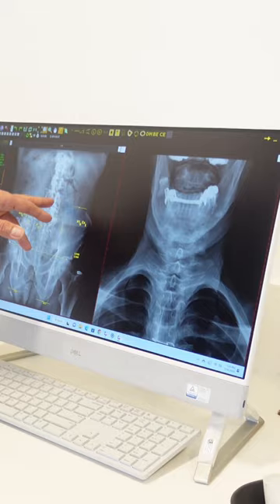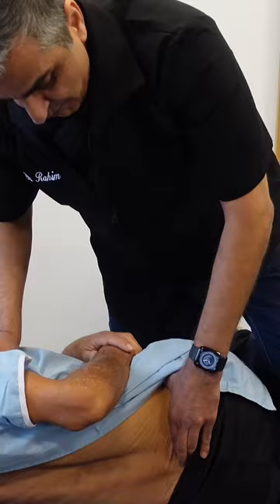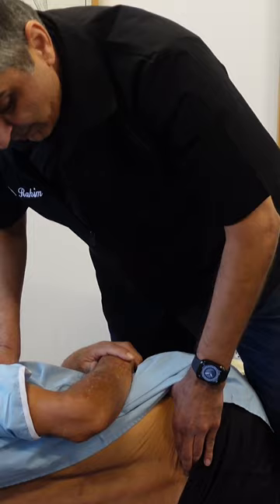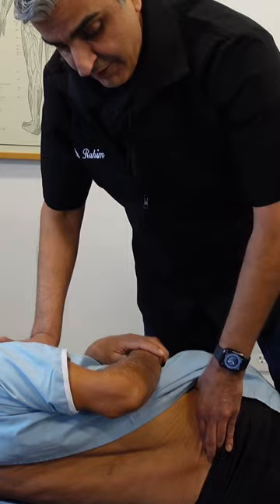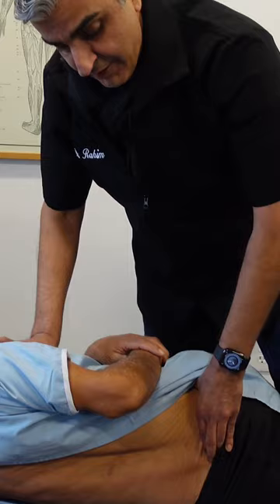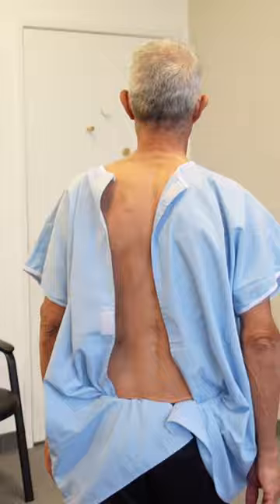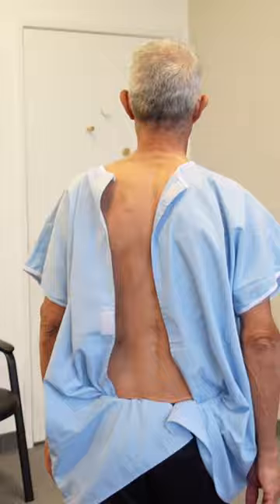Pelvic and Back Pain Helped with Chiropractic Adjustment @drrahim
Dr. Rahim Chiropractic